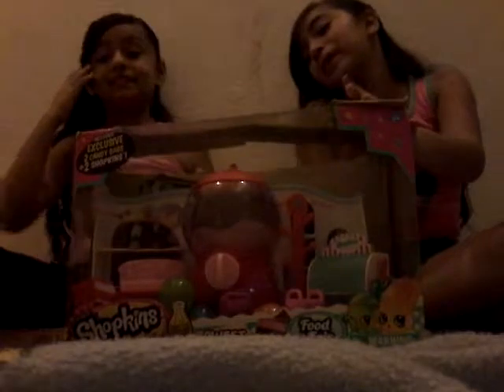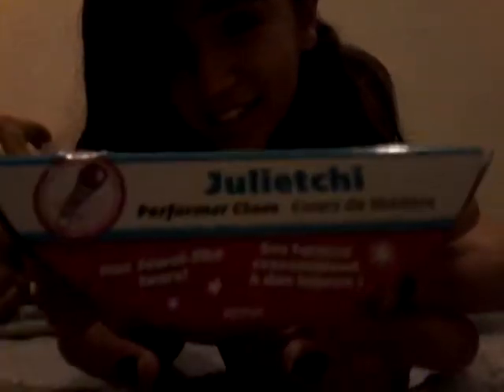Jazzy & Alikat (talk)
Just playing around with my sis